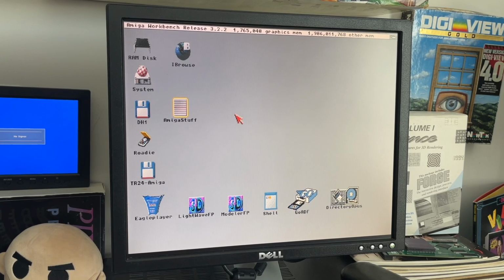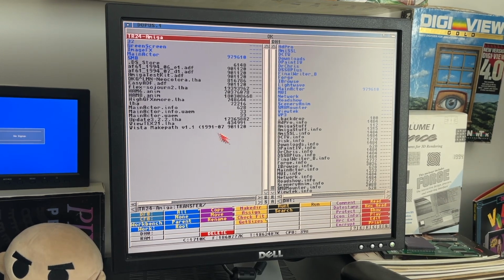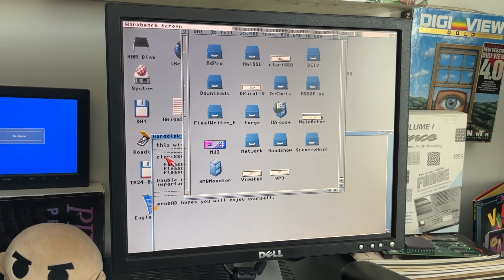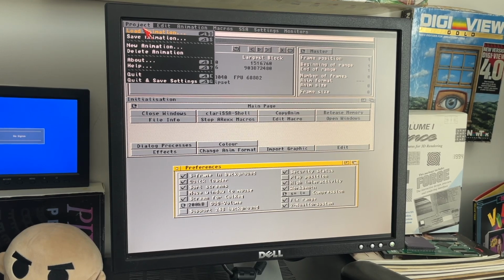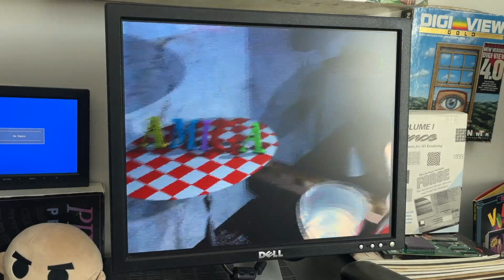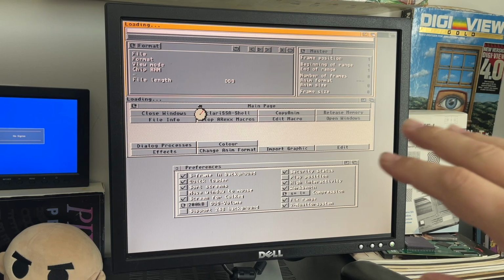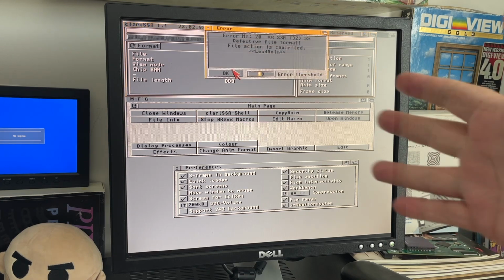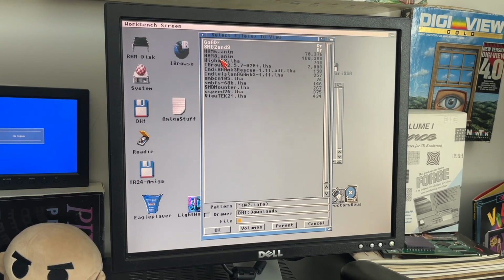Amiga COMBAT: 68060 Vs PiStorm32. ChipRam Wars?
Is it a ChipRam issue? I try to find out! More Head 2 Head Testing!